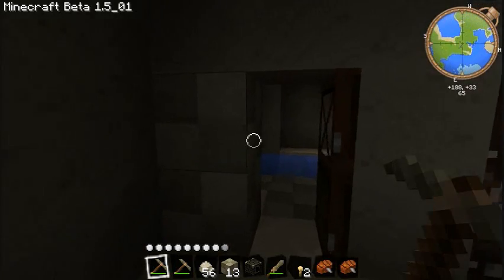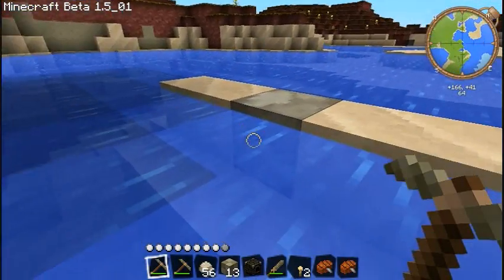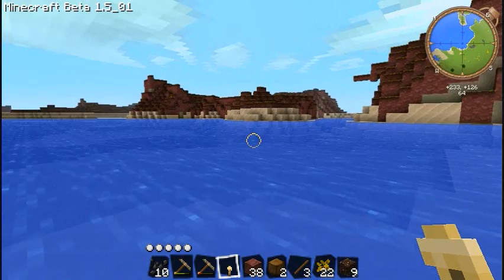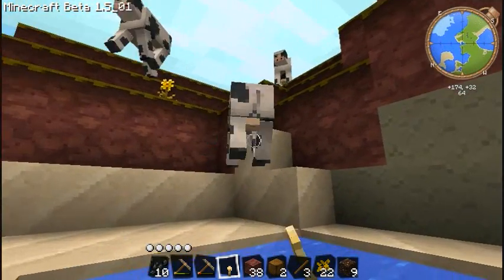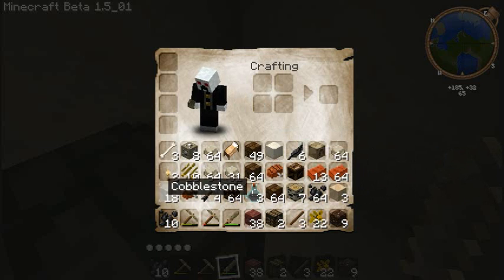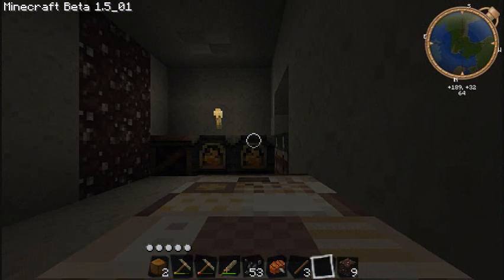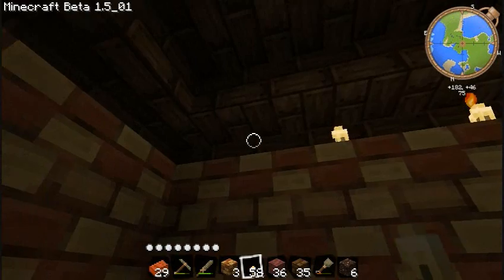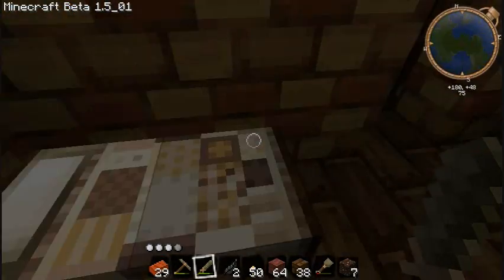Minecraft: Lets Play #3 Brick House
I take advantage of all of the clay in my world and make a brick house.  I attempt to make my world more modernized.  When I finish i see another glich that notch has yet to fix and I experience it first hand